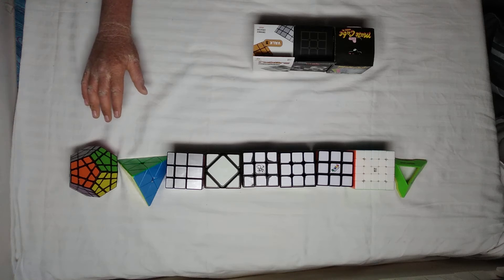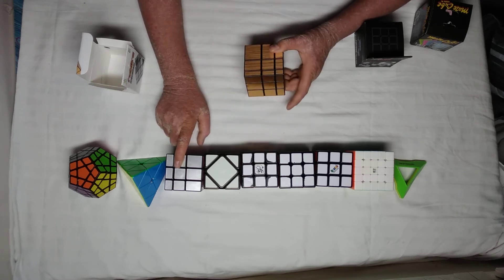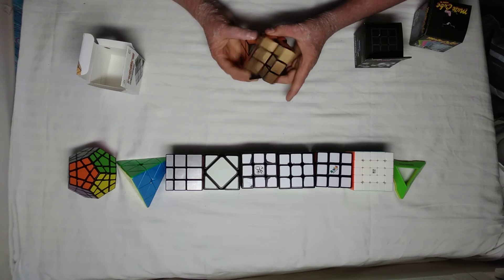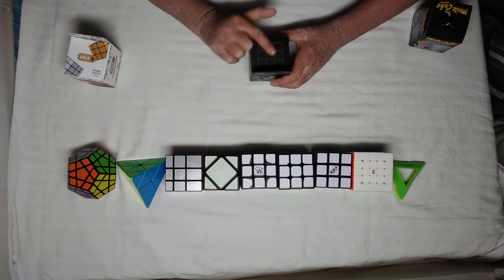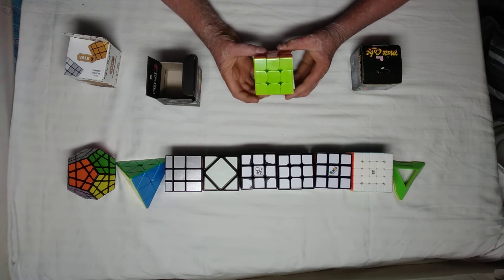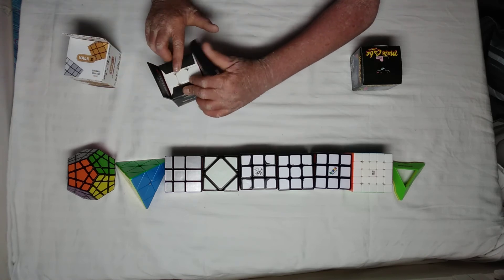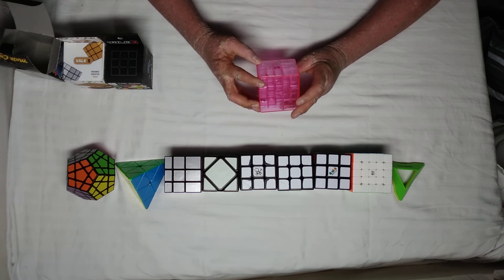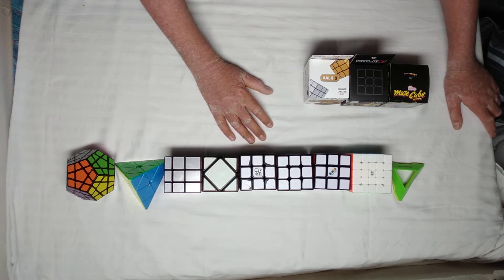Unboxing 3 unknown cubes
Let me know if you  want any other ideas for video